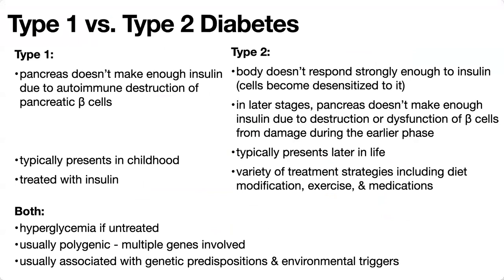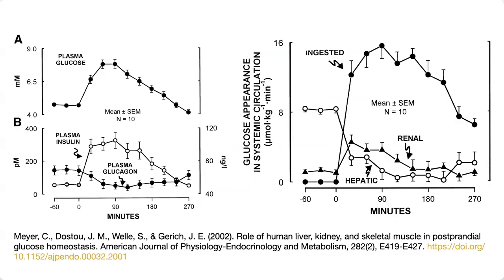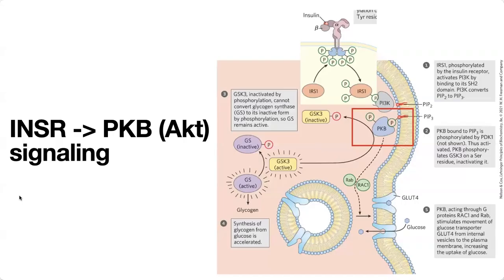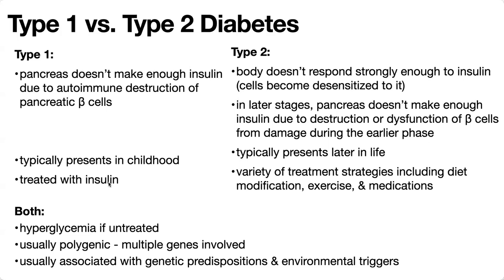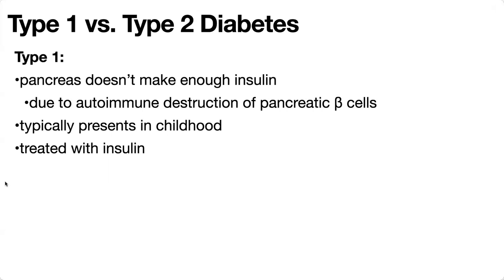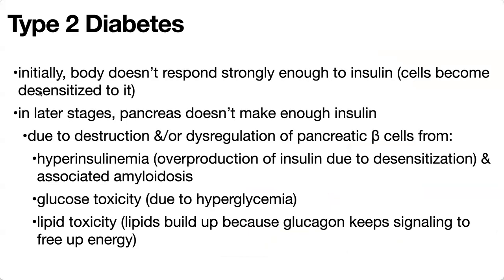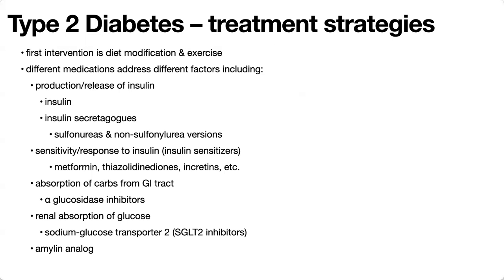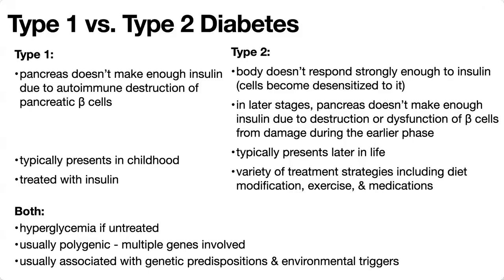Some biochemistry of diabetes - insulin release & response, type 1 vs. type 2, etc.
My students wanted to learn more about diabetes, so you get to too! (As did I)

Further reading: Meyer, C., Dostou, J. M., Welle, S., & Gerich, J. E. (2002). Role of human liver, kidney, and skeletal muscle in postprandial glucose homeostasis. American Journal of Physiology-Endocrinology and Metabolism, 282(2), E419-E427.

Alsahli, M., Shrayyef, M., & Gerich, J. E. (2017). Normal glucose homeostasis. Principles of Diabetes Mellitus, 1-20.

(2016). Principles of diabetes mellitus..